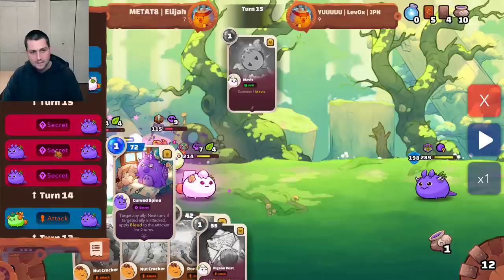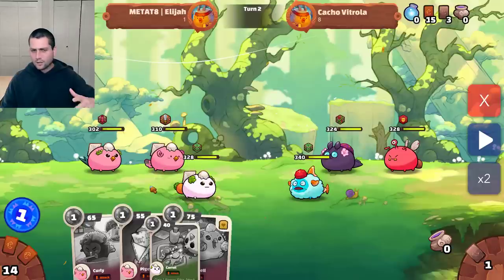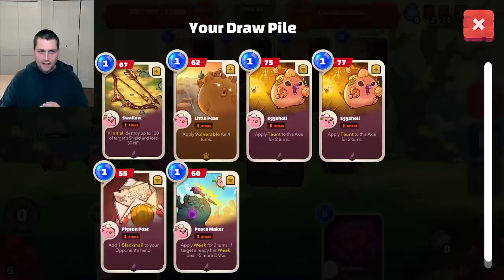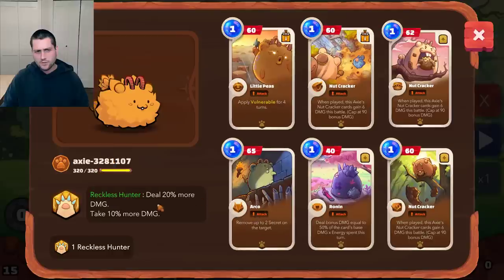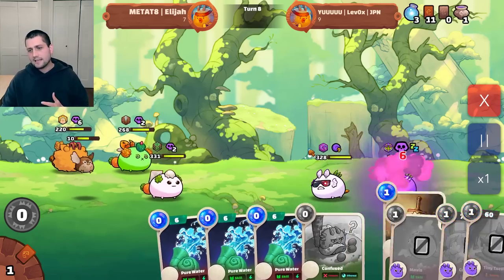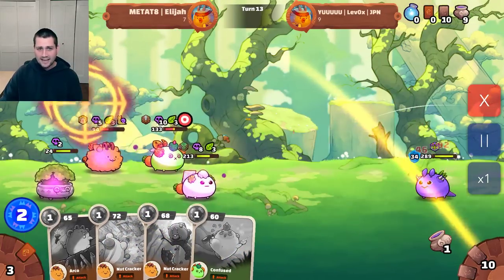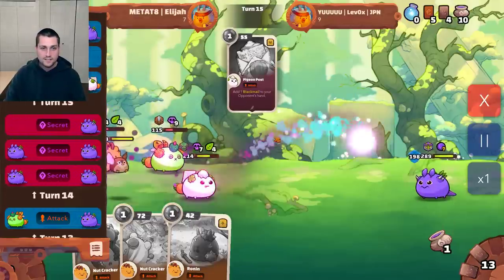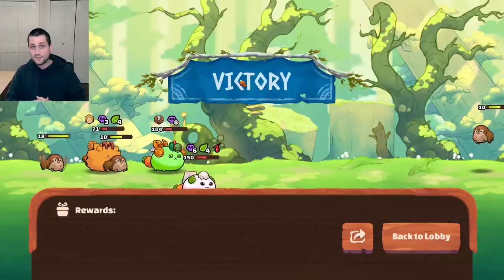HOW TO WIN USING RETAIN | AXIE ORIGIN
Follow METAT8 on Twitter @METAT8esports

Timecodes:
0:00 - Update on Bird Team
2:35 - Retain Example 1
5:25 - Retain Example 2